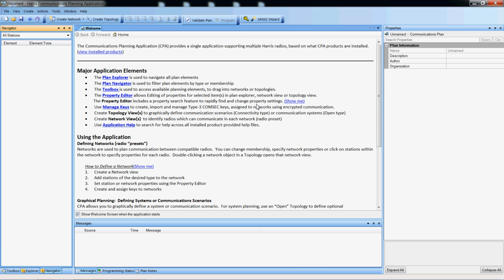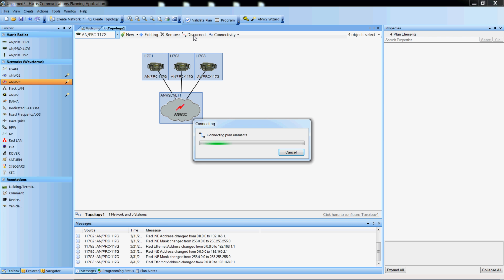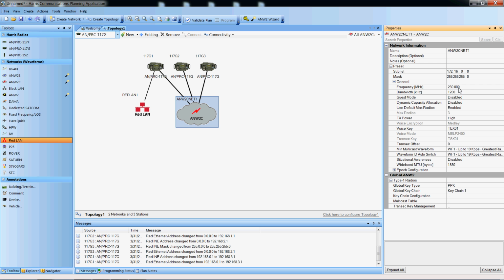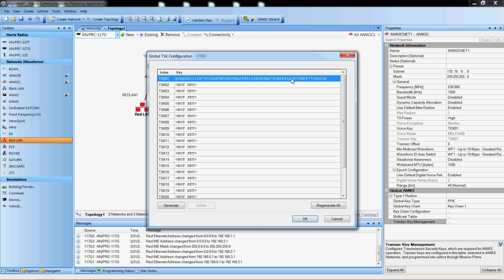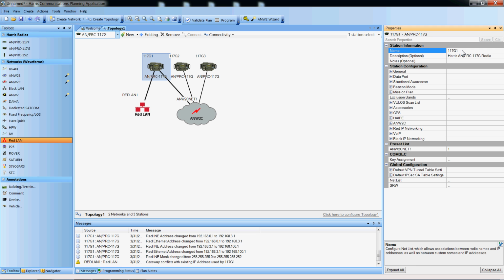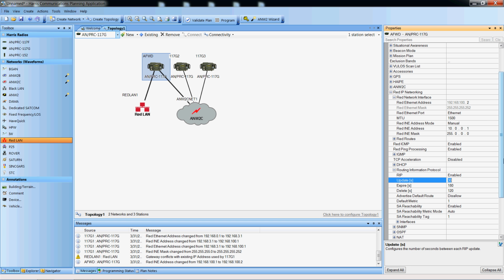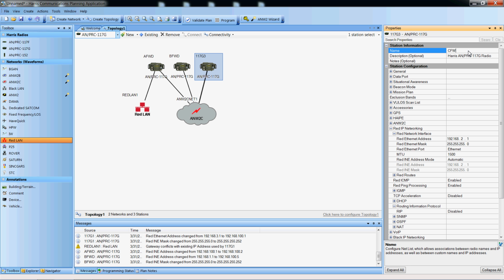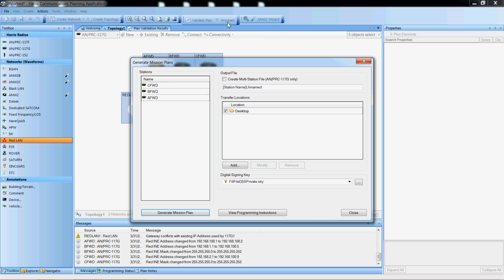ANW2C MISSION PLAN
This video will help get you started with a simple ANW2C mission plan build.